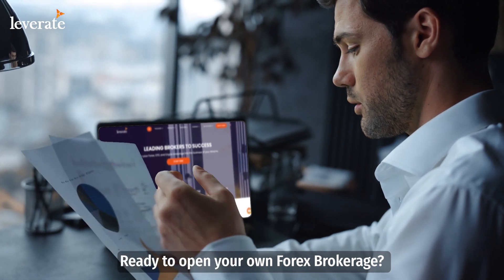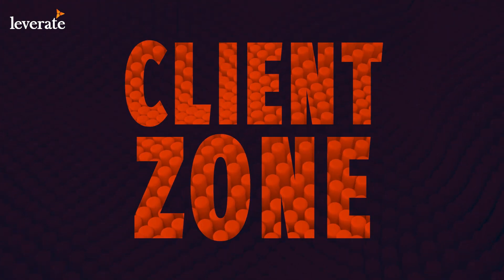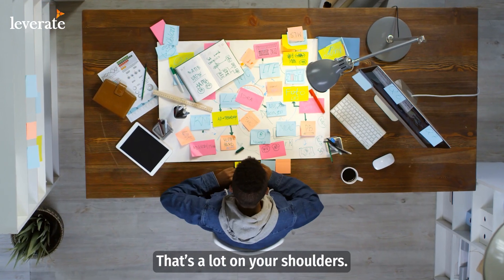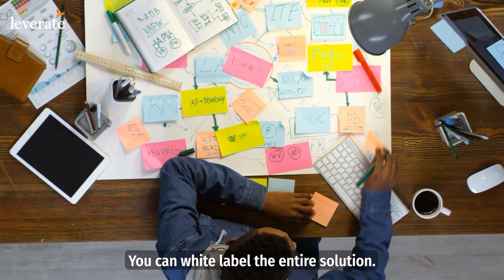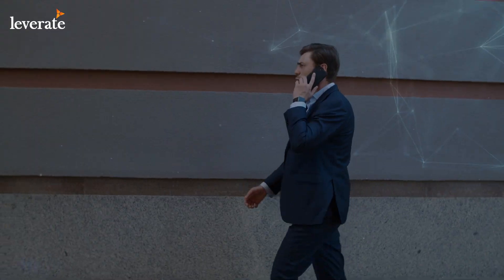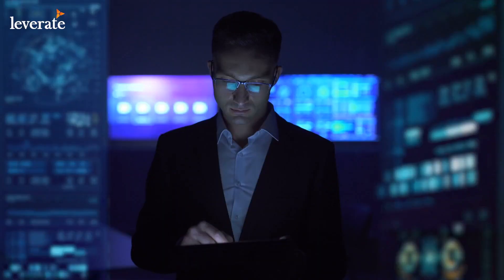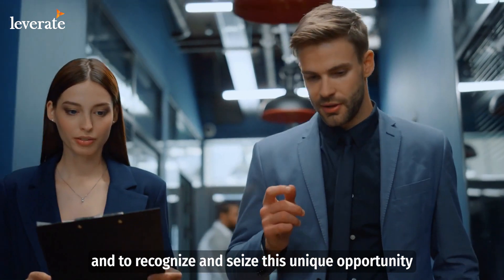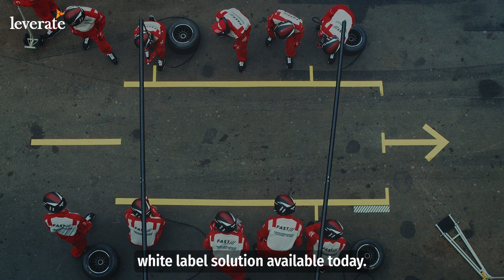Ready to open your own Forex Brokerage? Here's what you'll need...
Starting a brokerage can be much simpler than you ever imagined. White label the entire solution!
By partnering with Leverate, you can be up and running in no time with all the technology you need to empower your successful brokerage.

Are you a CFD, Crypto, or a Forex Broker?

White Label Solutions with Leverate.
Your Traffic. Your Brokerage. Our Technology.